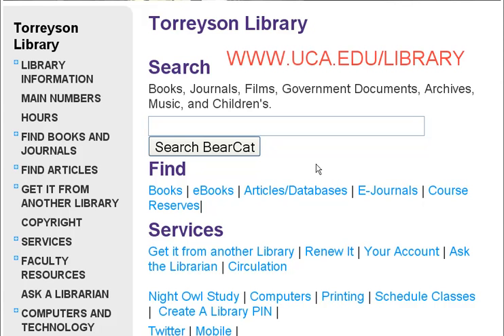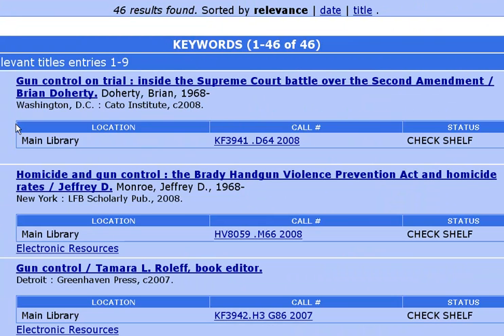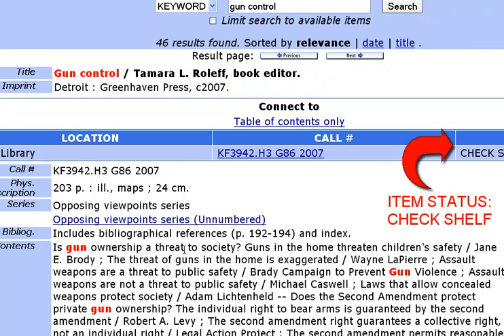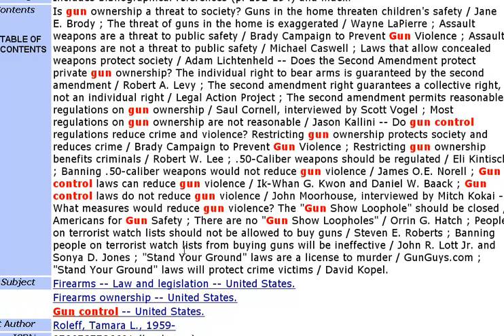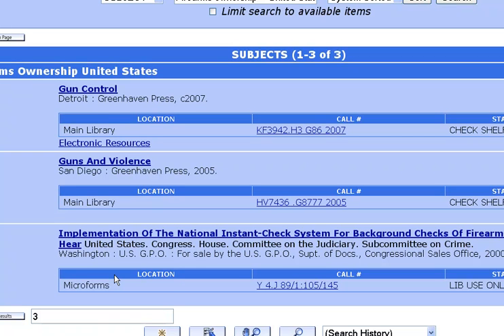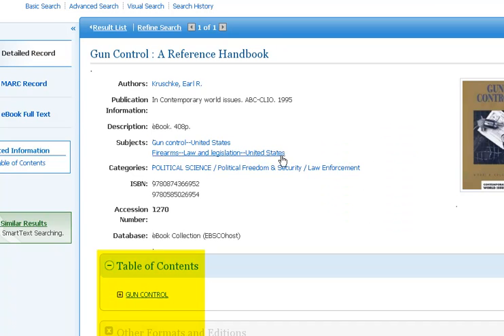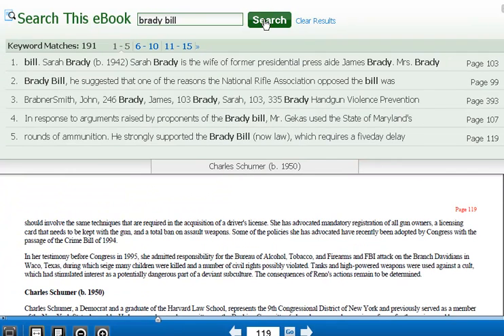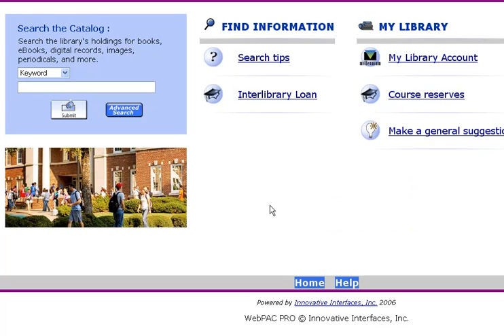UCA Library BearCat Tutorial